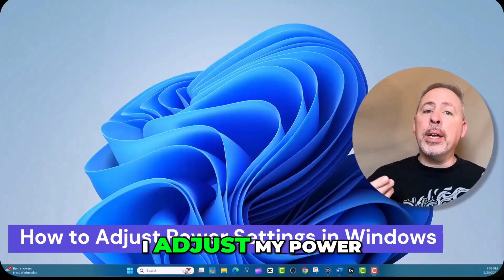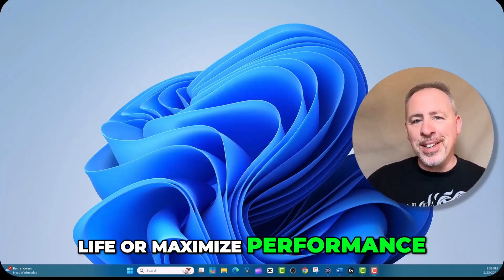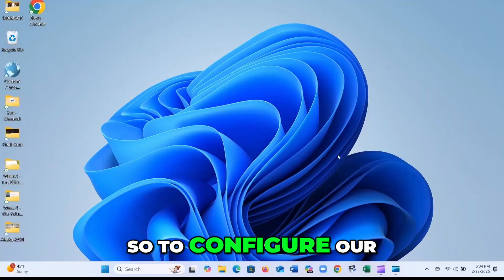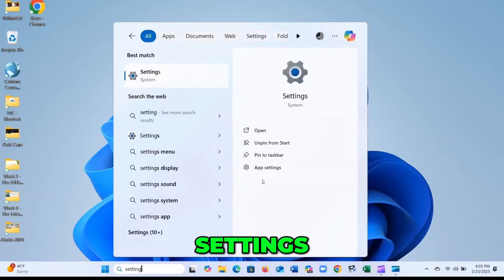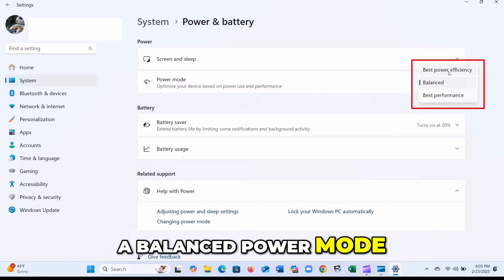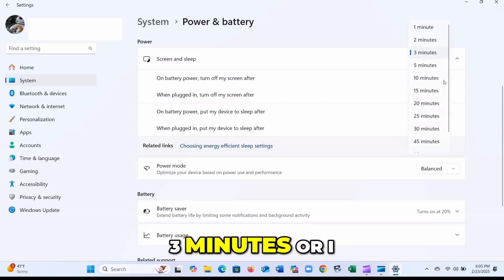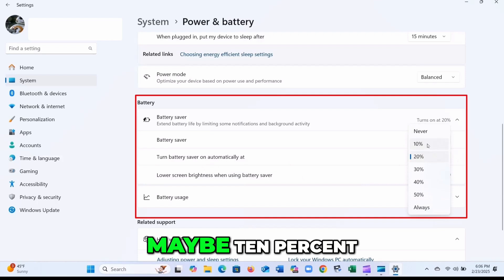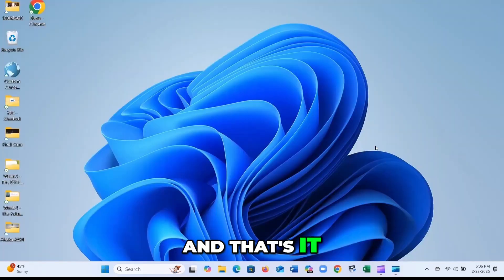Your Windows 11 Battery is Dying Too Fast (Here's Why)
Is your Windows 11 battery draining fast and you're not sure why? If you're experiencing poor battery life on your laptop, you're not alone. In this video, we'll explore the reasons behind this issue and provide you with tips on how to save battery in Windows 11. From simple tweaks to more advanced settings, we'll show you how to improve battery life on your laptop and extend its lifespan.

Many users have reported that their Windows 11 battery is dying too fast, and it can be frustrating when you're in the middle of something important. Whether you're a heavy user or just a casual browser, these Windows 11 tips will help you get the most out of your battery. By applying these simple and effective methods, you can significantly improve battery life on your laptop and enjoy uninterrupted use. Learn how to save laptop battery life in Windows 11 and make the most out of your device.

How to Improve windows 11 battery life.
Why does my Windows 11 battery draining fast?
How to save battery life in Windows 11?
How to Conserve laptop battery life windows 11?
How to improve battery life on laptop windows 11?
Tips to improve battery life.
How to extend laptop battery life.